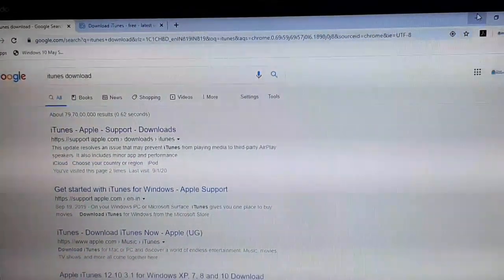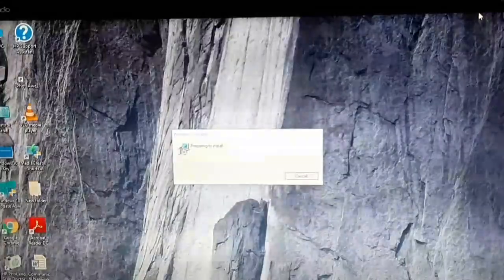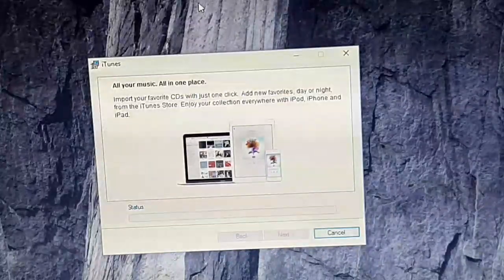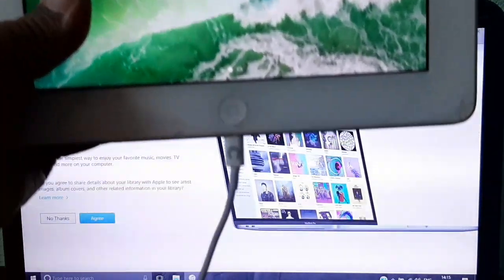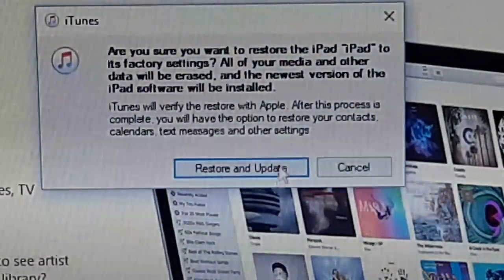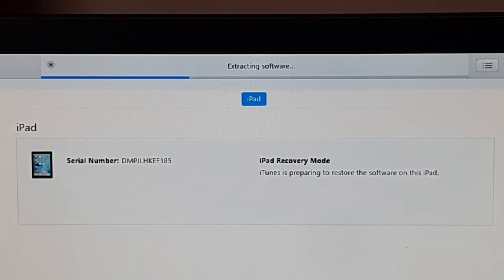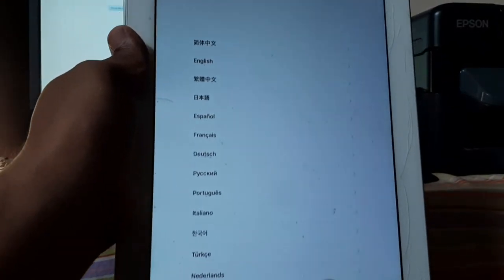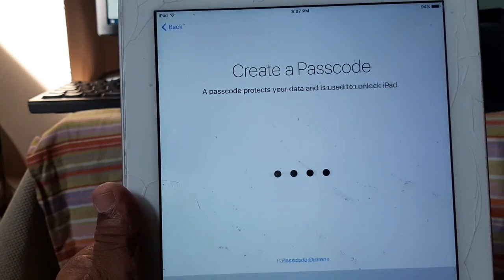How to Fix/Unlock iPad is Disabled & Connect to iTunes in Windows 10 | How to Reset Passcode in iPad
How to fix an iPad that's been disabled
My iPad Is Disabled
iPad Is Disabled